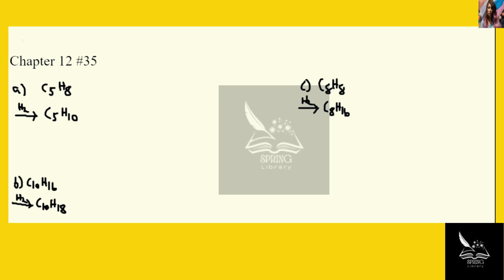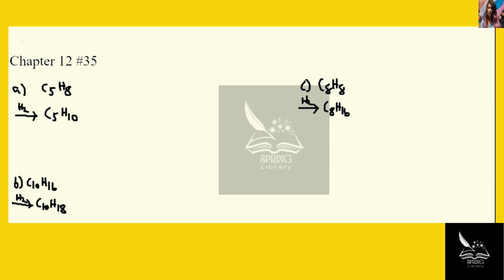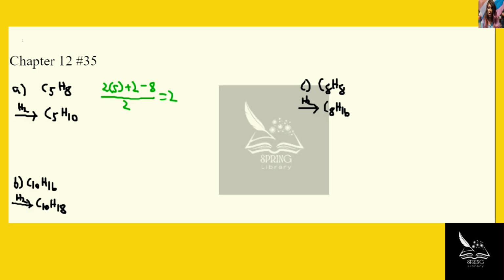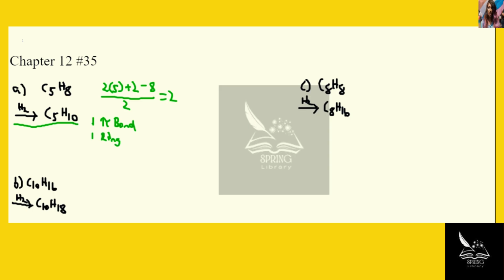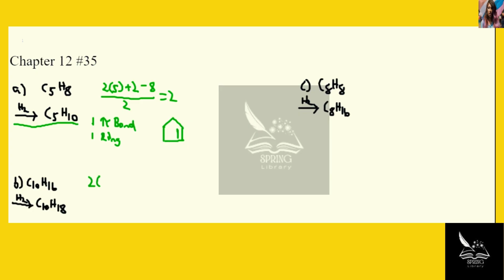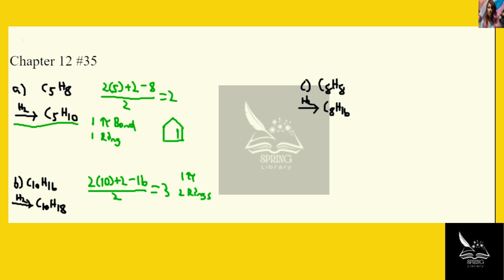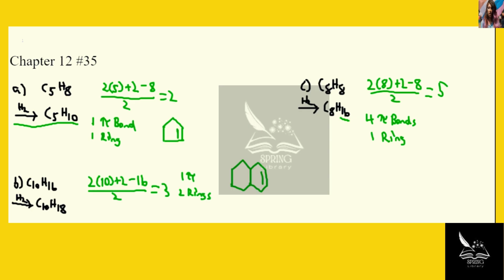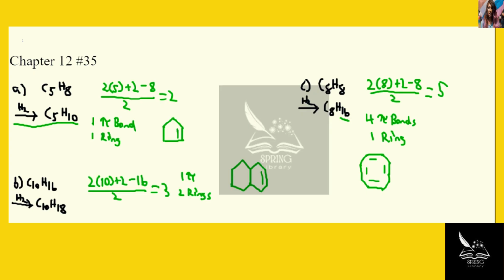[Chemistry] How many rings and n bonds are contained in compounds ? Draw one possible structure fo